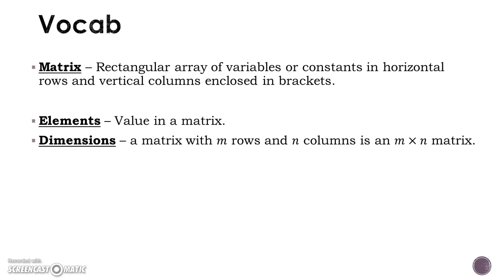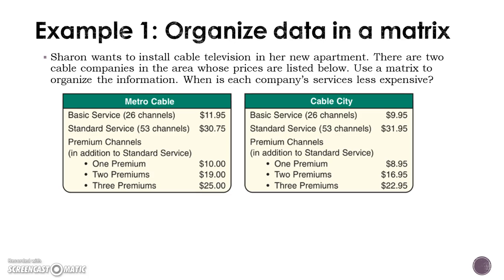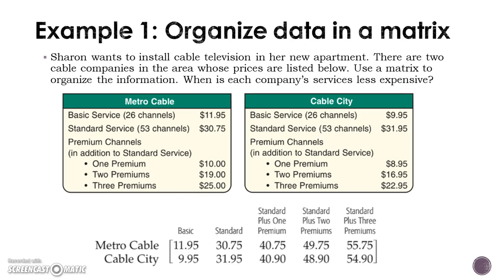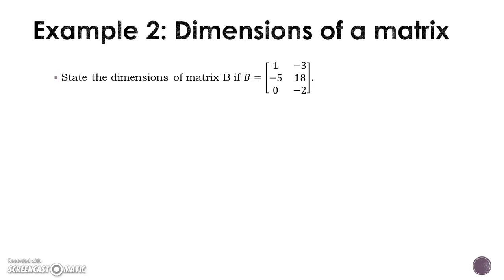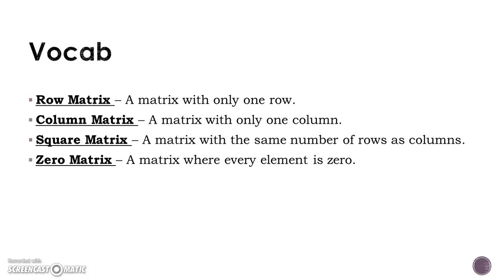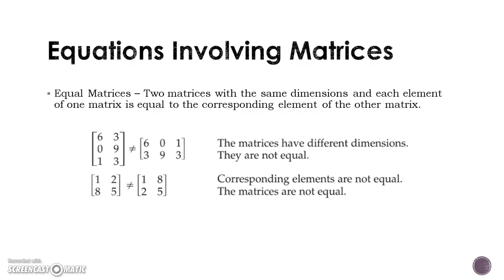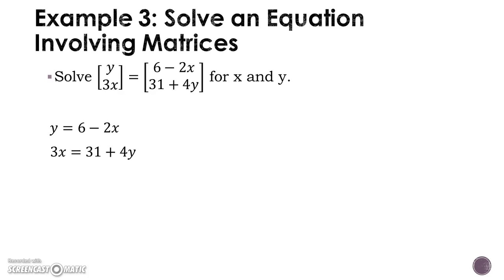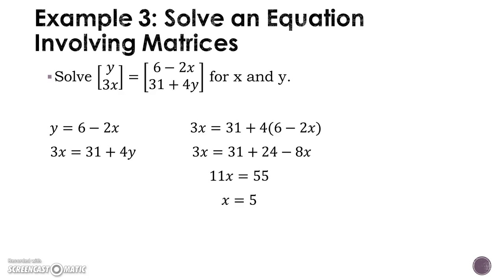4 1 Intro to Matrices